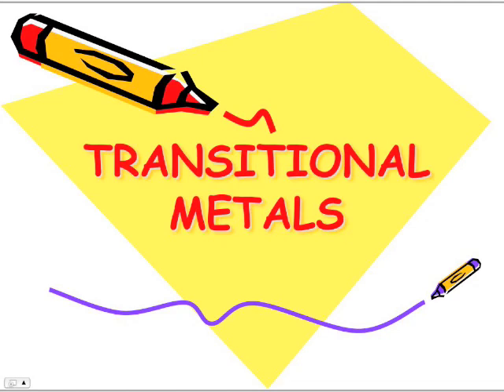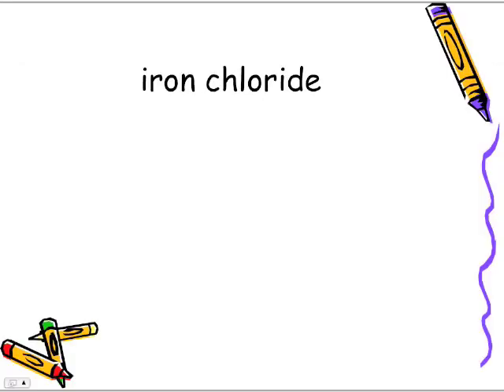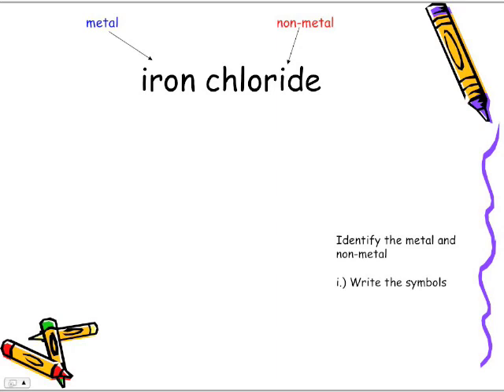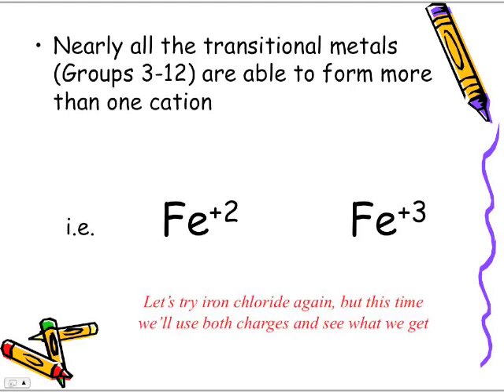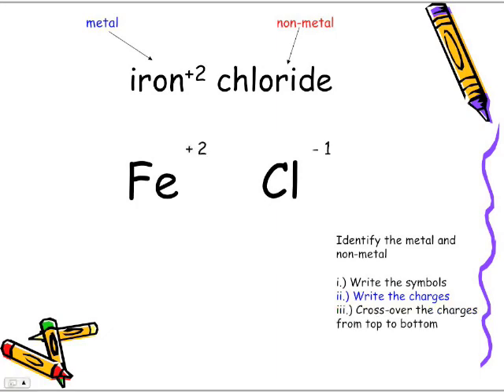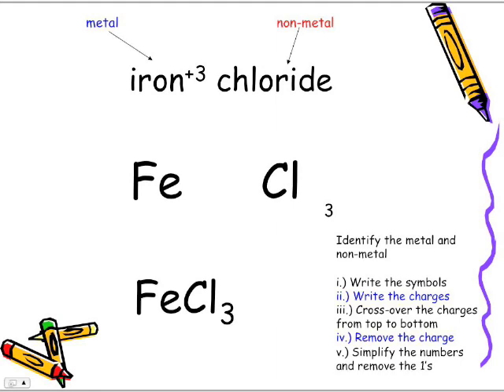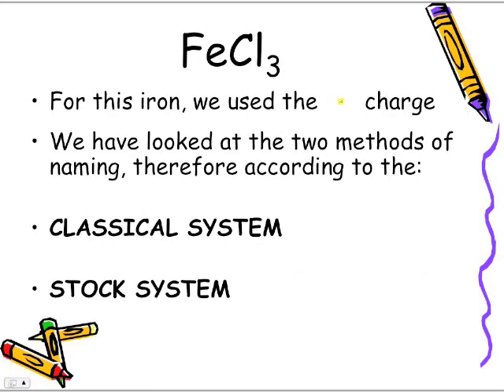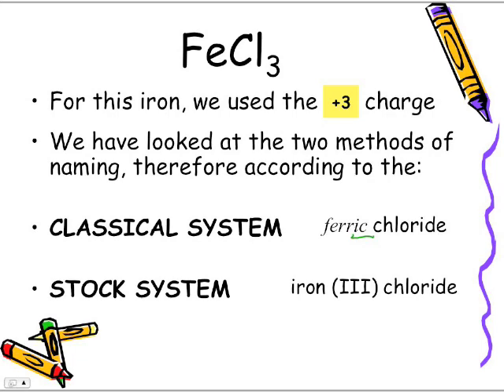Formulas Lesson 3: Transition Metals Part 1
The following episode looks at Naming Ionic Compounds when the metal contains more than one charge. We look at using both the Classical system and Stock system for naming such ionic compounds. Download this episode from iTunes by typing "PapaPodcasts" in the search window.